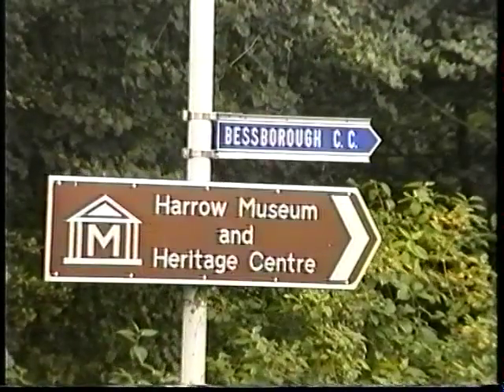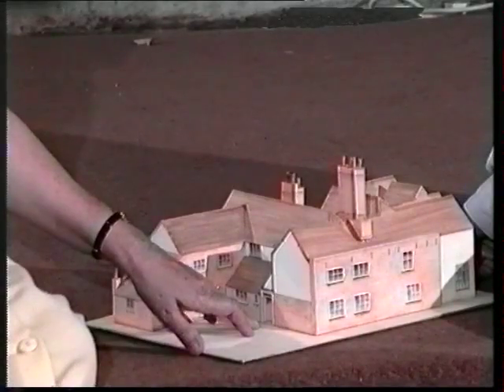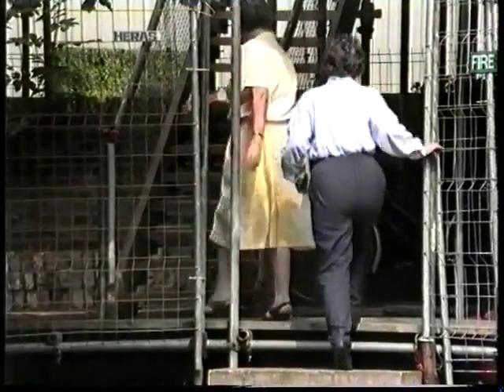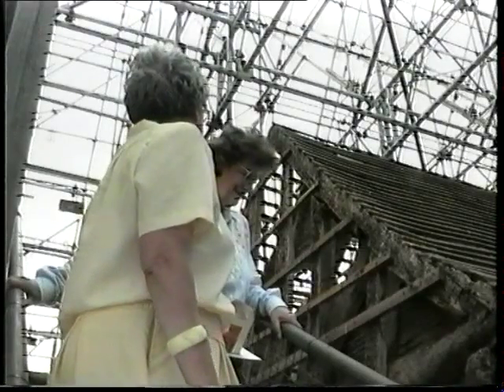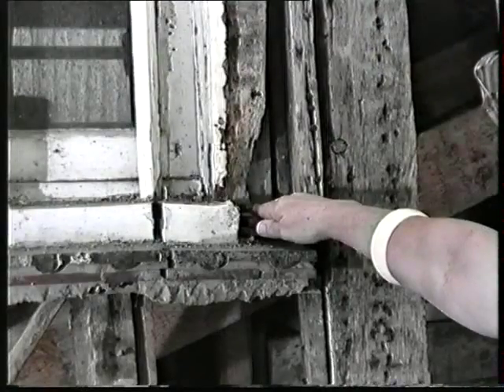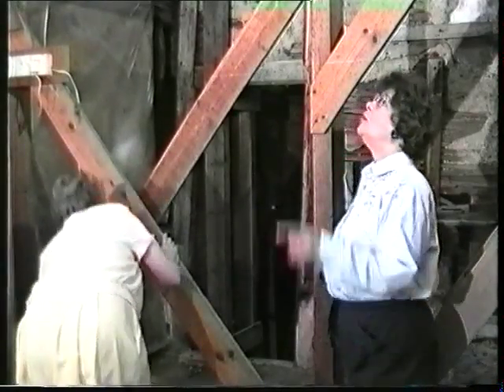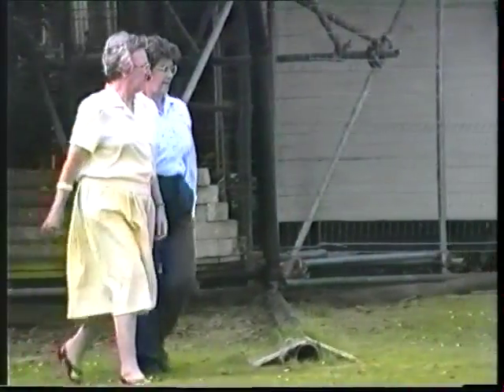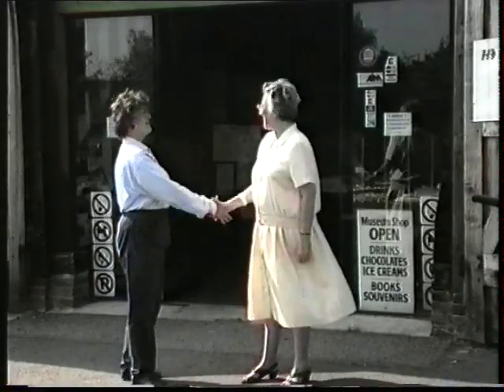History in a Cage - A tour of Headstone Manor 1995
A tour of Headstone Manor in 1995. A film by Ken Mills & Dick Stoddart.